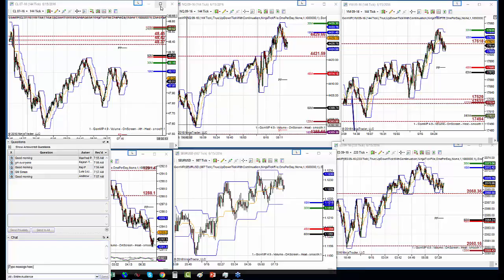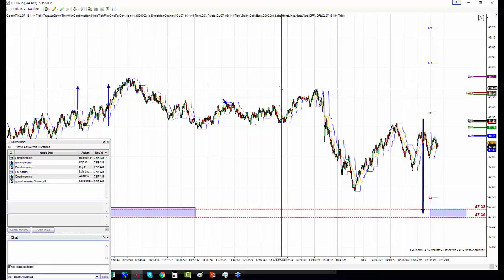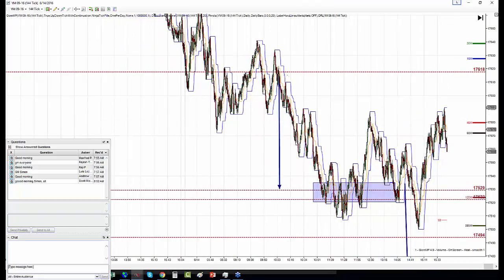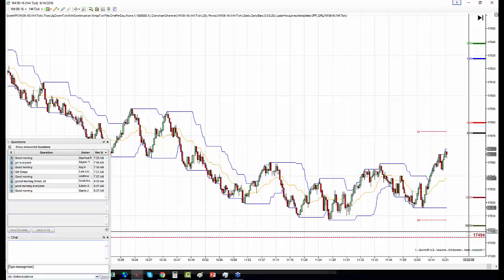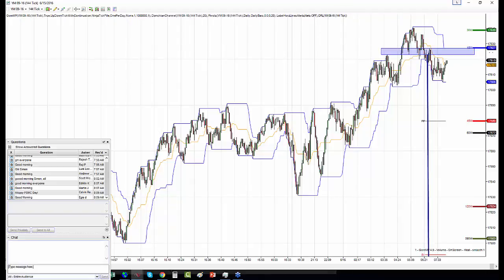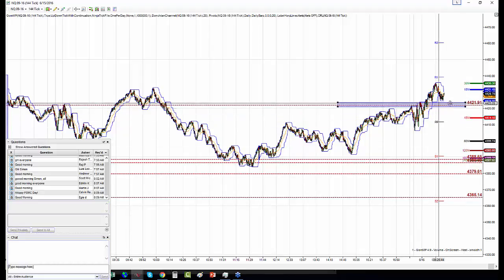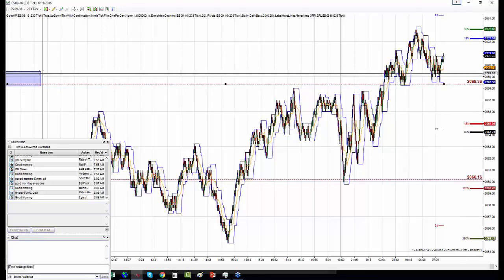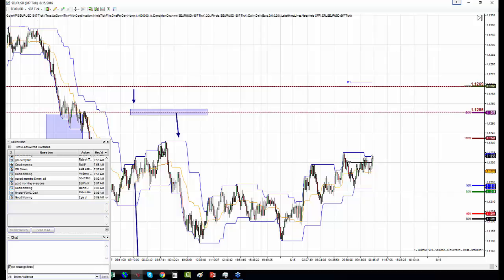June 15 TopDown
Day trading education room with TTI makes Day trading any market seem effortless. We teach and call out trade levels for multiple instruments including futures, options, forex, CFD's, ETF's, crude oil, Dow, Nasdaq, euro, Russel, gold, and much more.